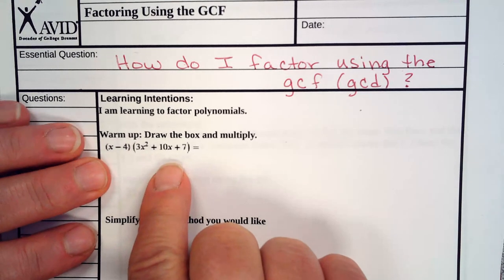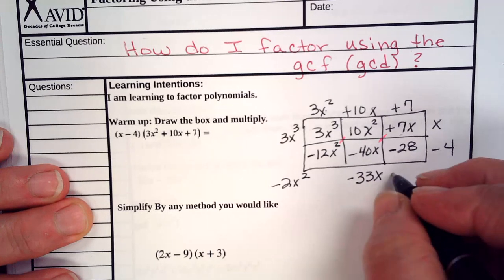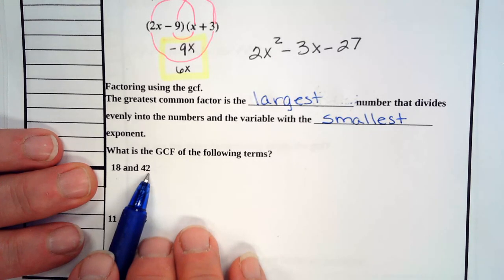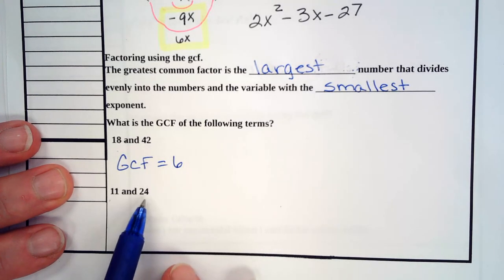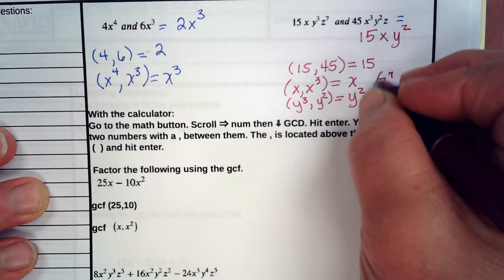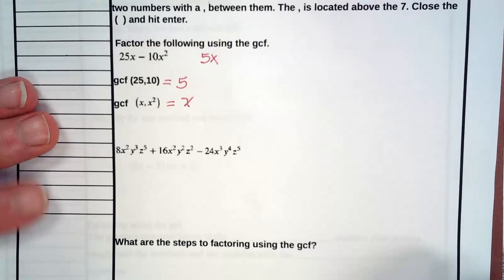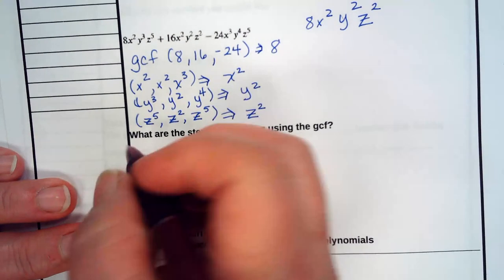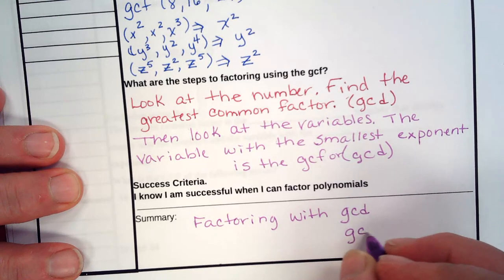Factoring Using the GCF (GCD)